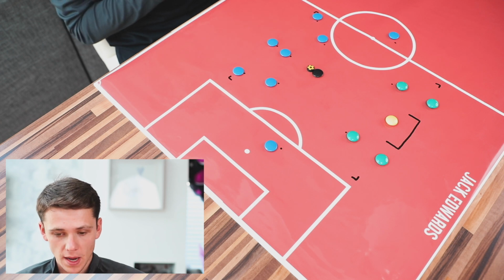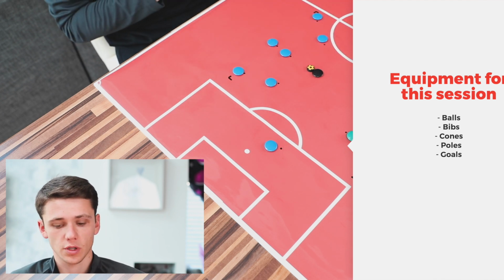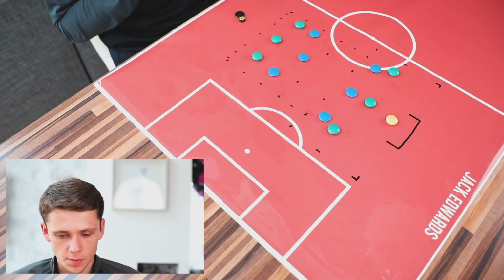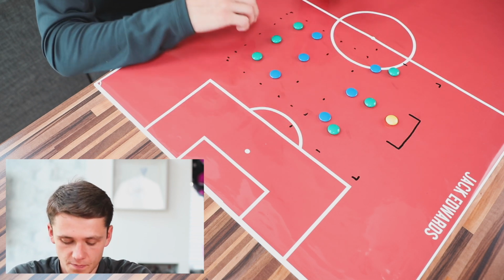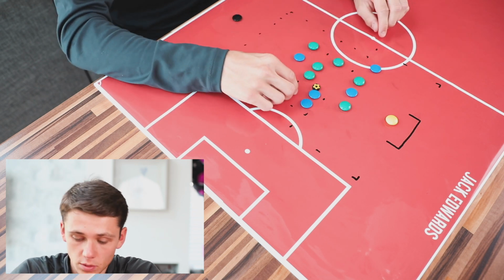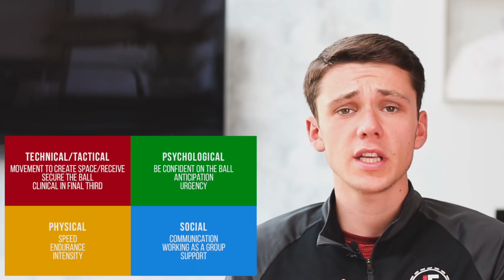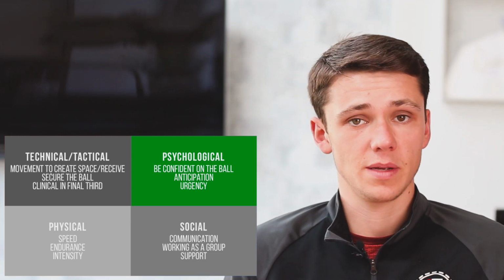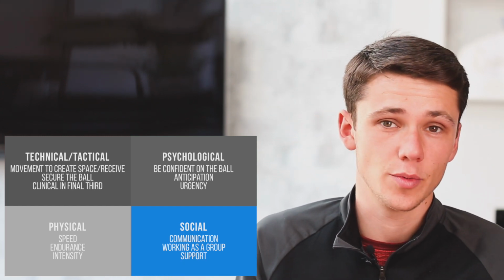Session Sunday 031 | Attacking Transitions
Session Overview:

In this session, I will be describing a session plan focused on Attacking Transitions.

The session is split into three parts, each focusing around the theme of Attacking Transitions, looking at recovering the ball to score, meaning we are focusing at our Counter Attacking ability.